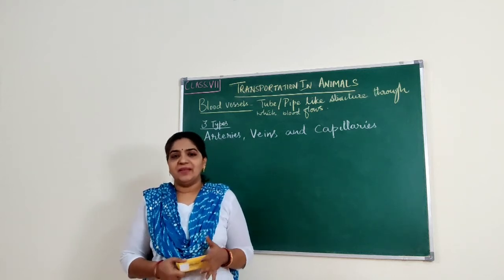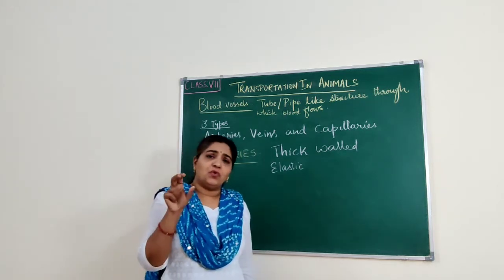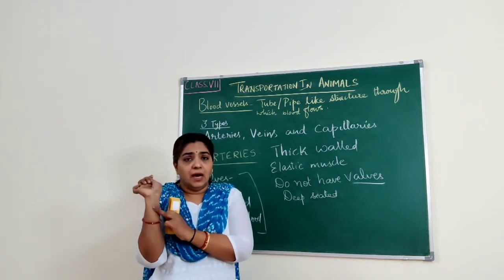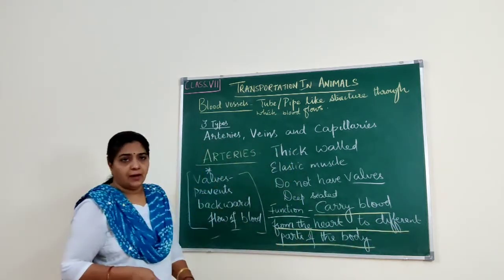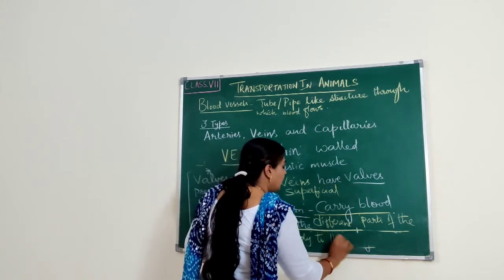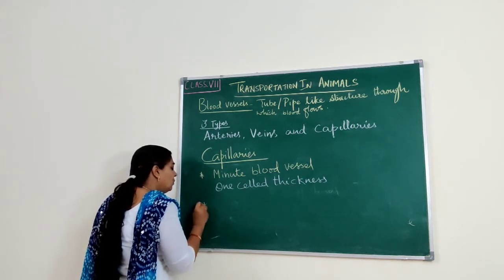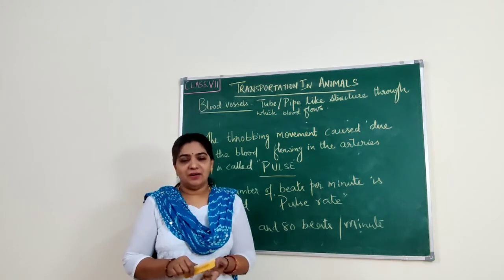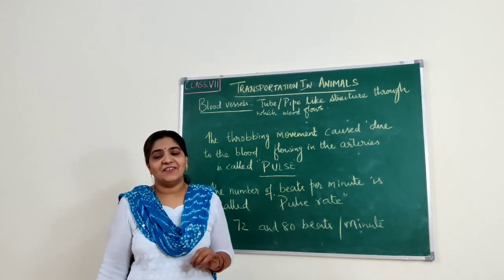Class7 Transportation in animals Types of blood vessels